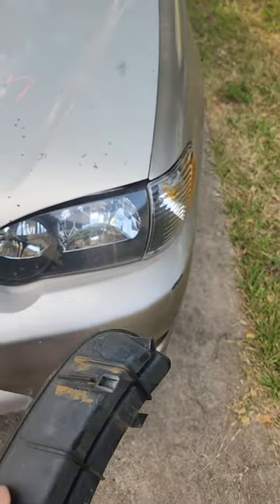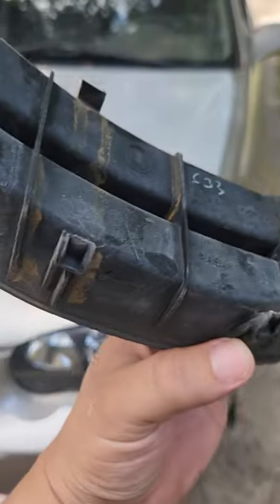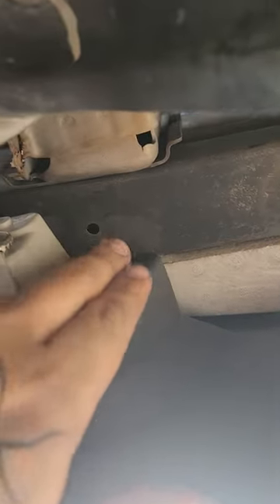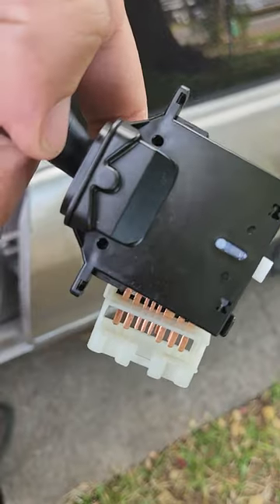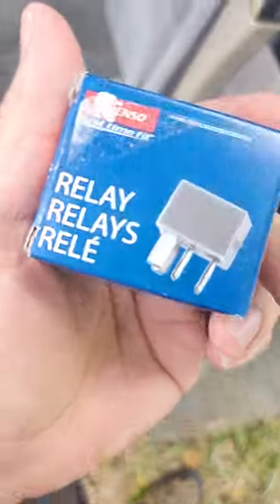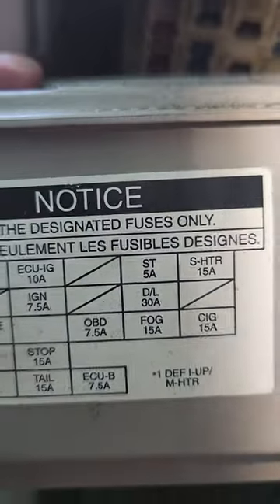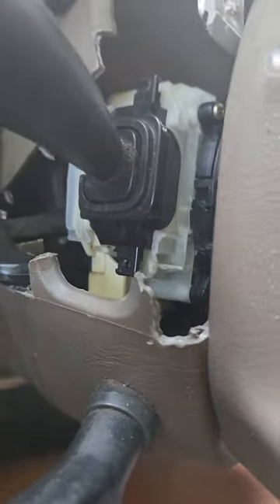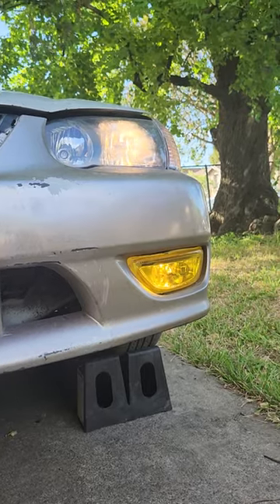2001 corolla pre wired fog light installation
Denso 567-0001 fog light relay

fog light fuse 15a

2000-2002 corolla pre wired fog light install